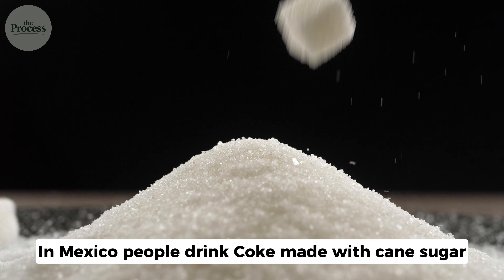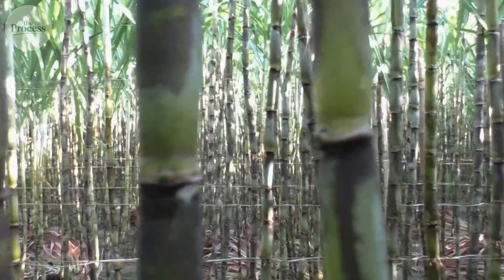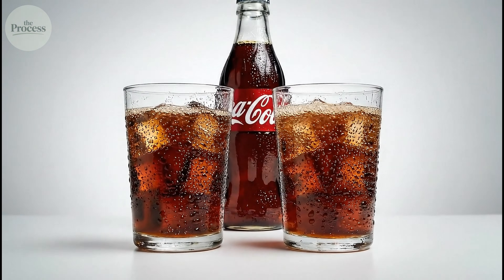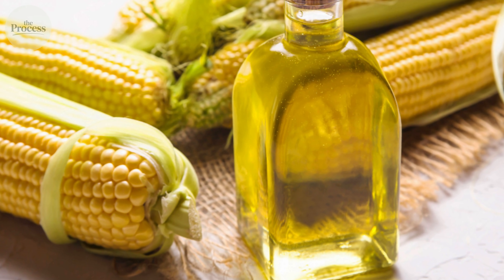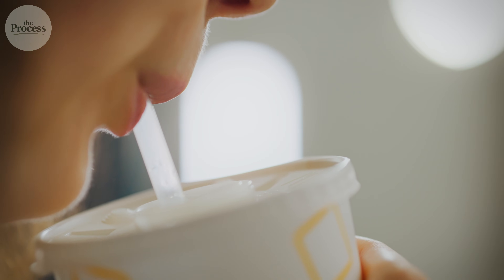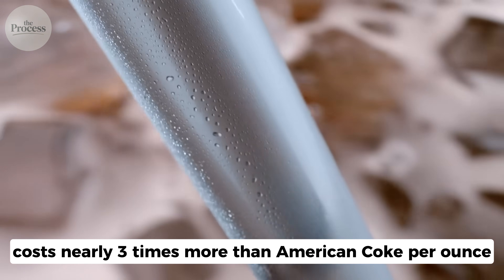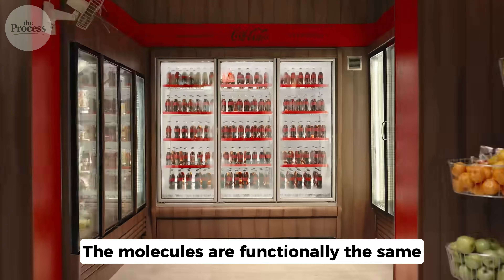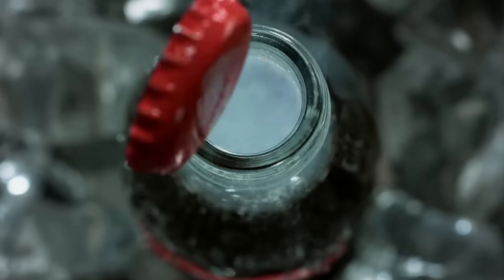How Coke Is Made Differently in Mexico and America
How Coke Is Made Differently in Mexico and America | THE PROCESS

Mexican Coke and American Coke share the same brand, but they’re built on two very different sweeteners. In this episode of The Process, we explain how high-fructose corn syrup changed Coca-Cola forever, and why that single decision split the world's most iconic drink into two distinct versions across the border.

From cane sugar and corn syrup to farm economics and manufacturing systems, this video breaks down how cost, supply chains, and government policy reshaped the taste people argue about today. This isn’t just a nostalgia story—it’s a deep dive into how a single ingredient change, driven by American corn subsidies and sugar tariffs, redefined a global brand's formula.

Timestamps
00:00 — Is Mexican Coke a Lie?
00:37 — Mexican vs. American Coke: The 1980 Split
01:39 — Cane Sugar vs. High-Fructose Corn Syrup: The Chemistry
02:39 — Why the US Switched to Corn Syrup (Economics)
03:43 — Blind Taste Test: Can You Really Tell the Difference?
04:39 — The Glass Bottle Effect: Does Packaging Change Taste?
05:42 — The "Mexican Coke" Cult: Psychology & Nostalgia
06:39 — The Final Verdict: Which Coke is Actually Better?
07:32 — The Future of the Secret Formula